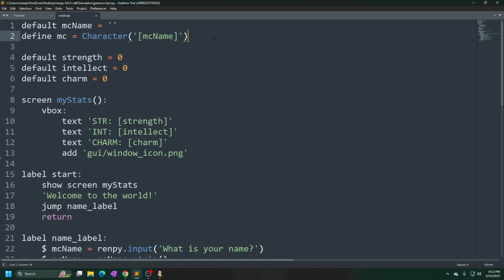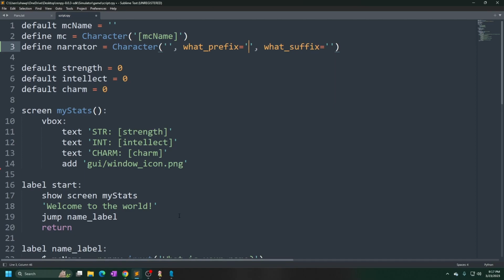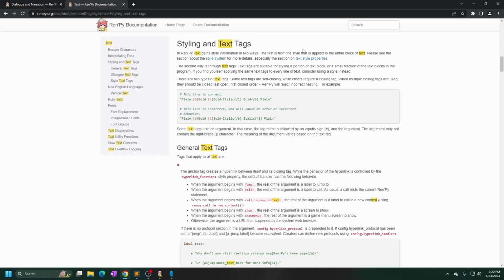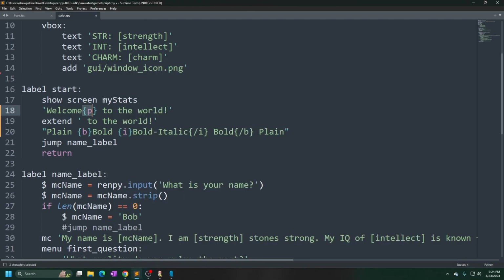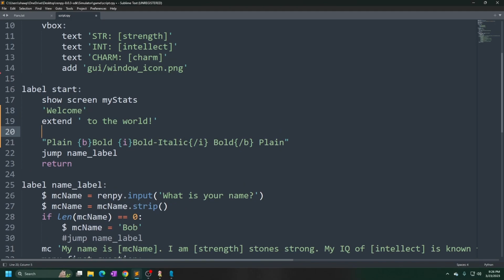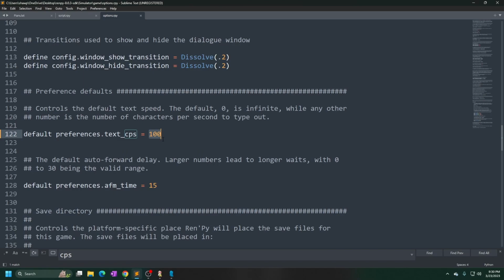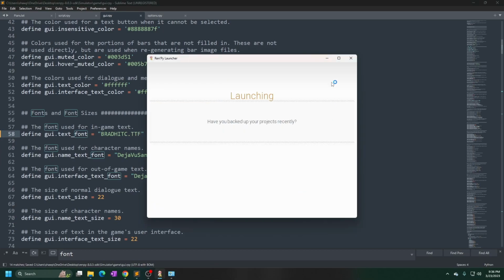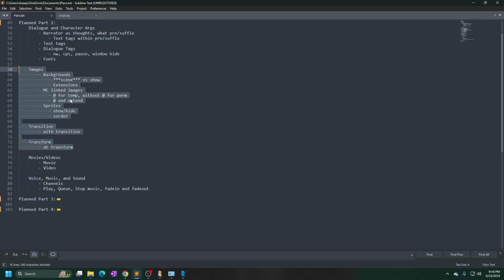Ren'Py Sim Series Part 02.0: Text and Dialogue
An introduction to the Ren'Py game engine. We will be covering everything (that I can think of) from the beginning to the end. The video format will consist of a follow-along coding tutorial and ending with an in-depth explanation of what we did and why we did what we did.

This episode covers text tags and dialogue texts that you can use to enhance your story!

Links You May Find Helpful:
Lemma Soft Forums: lemmasoft.renai.us/forums/